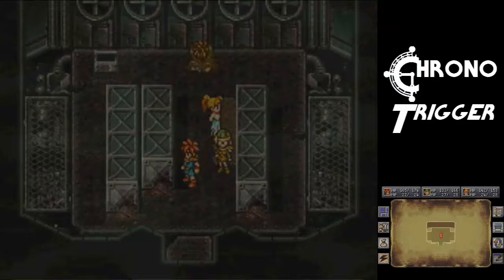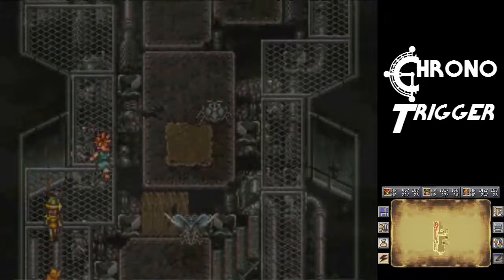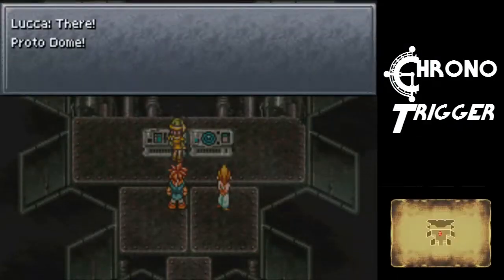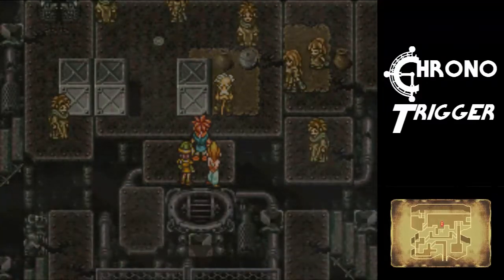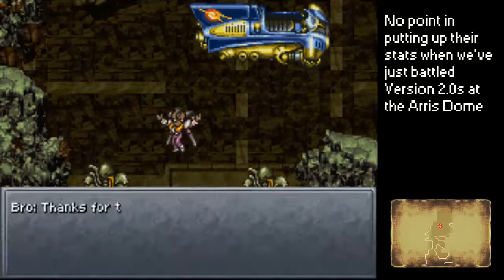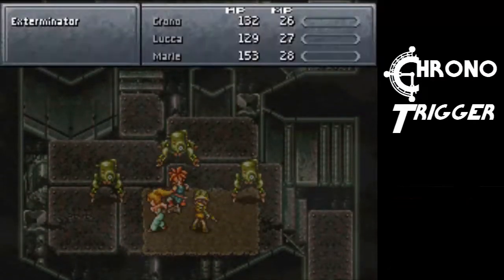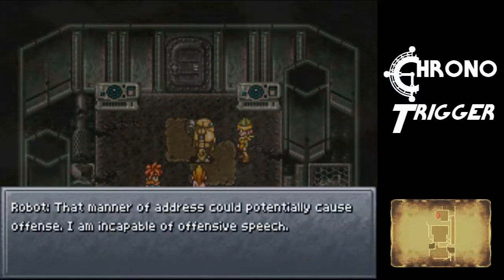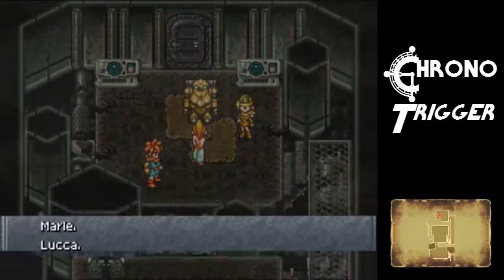Let's Play Chrono Trigger DS - Beyond the Ruins (2/2)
- Doan Will Starve -
We learn the fate of our future, ride a bike, and meet a new friend.